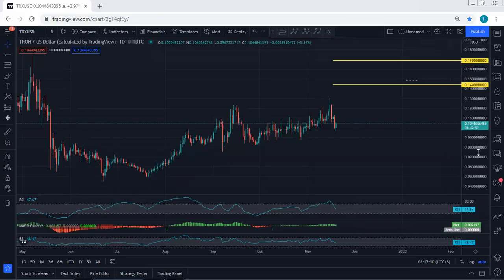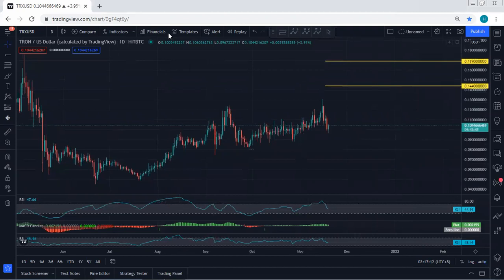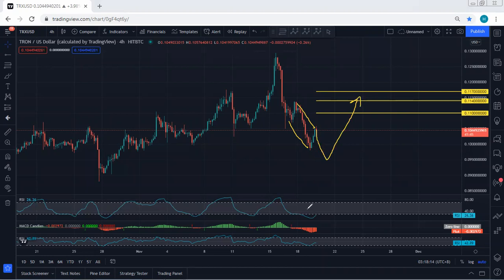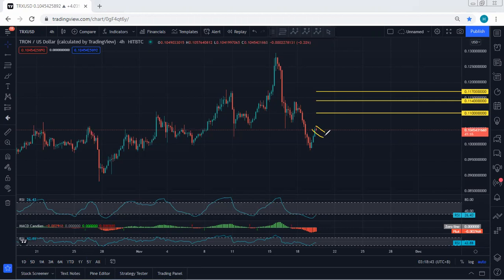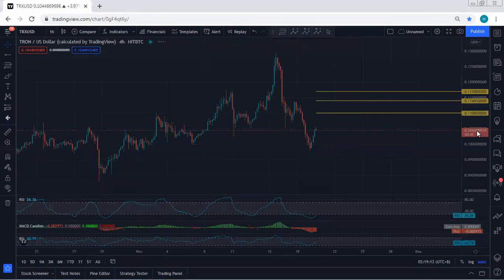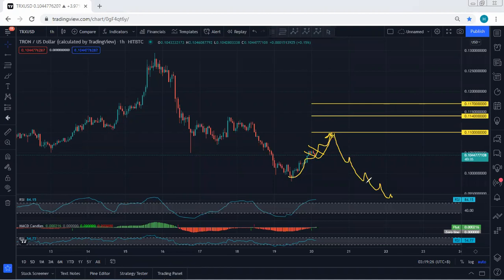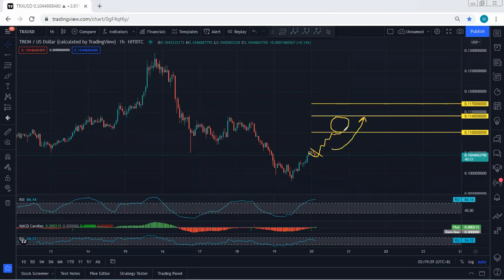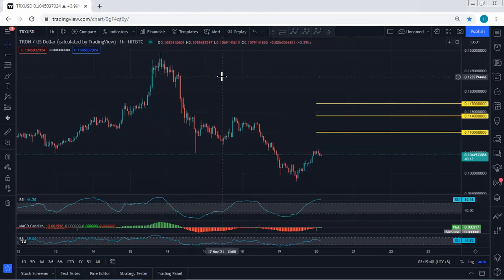TRX - TRON Technical Analysis for November 19, 2021 - TRX